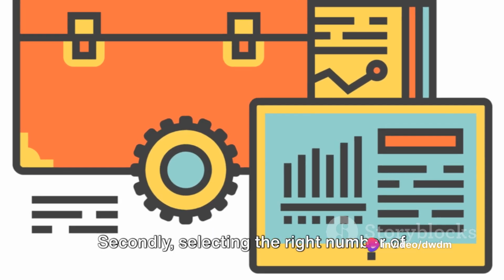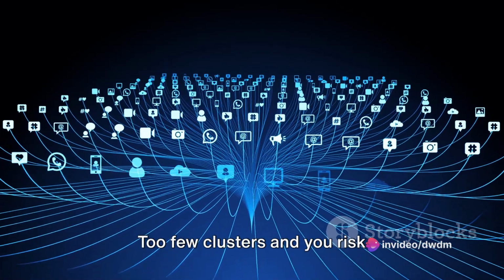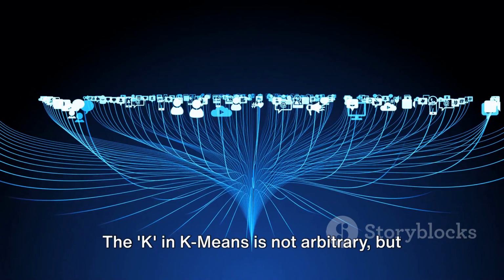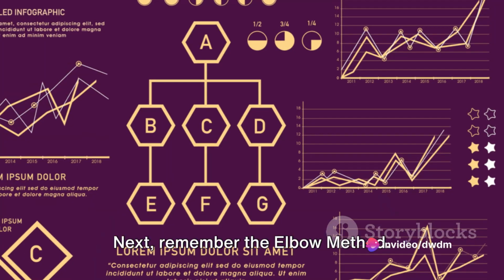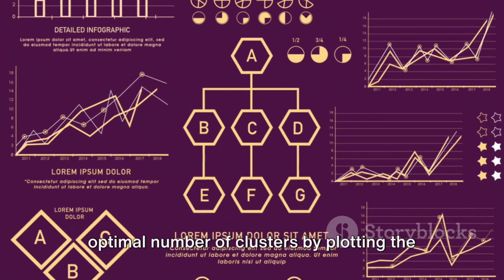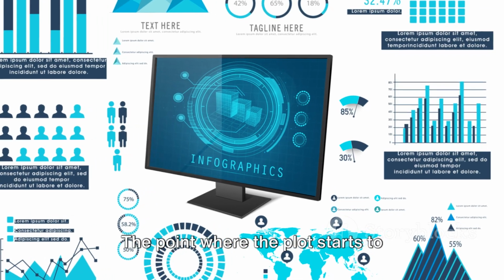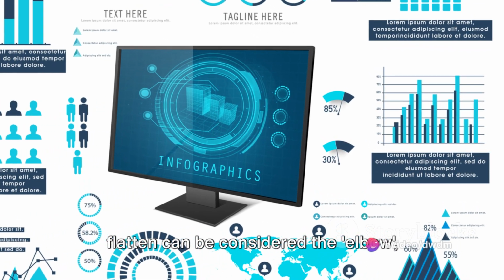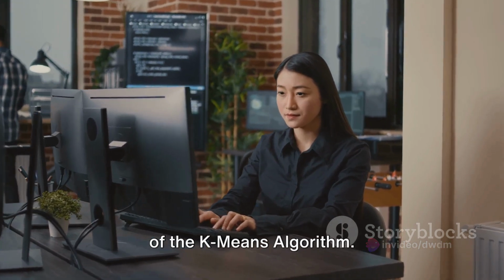K-MEANS ALGORITHM(DATA MINING)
Decoding K-Means Algorithm: A Deep Dive into Data Mining

OUTLINE:

 Introduction to Data Mining and K-Means Algorithm 00:00:00
 Understanding the K-Means Algorithm 00:00:41
 Delving Deeper into the K-Means Algorithm 00:01:59
 Key Points about K-Means Algorithm 00:03:12